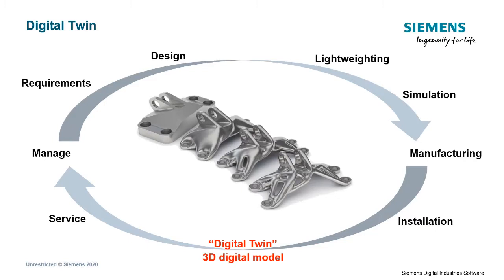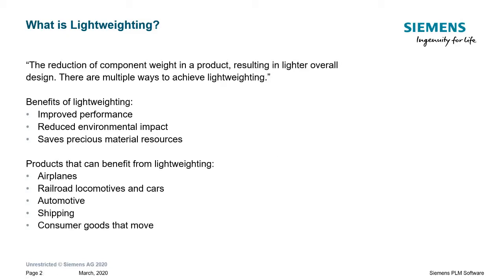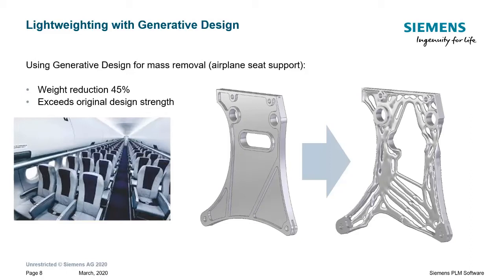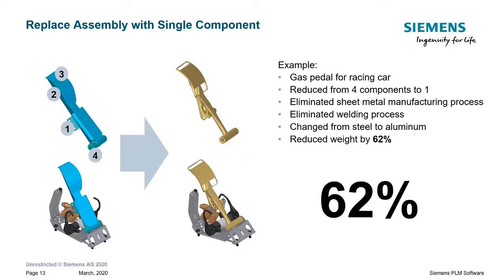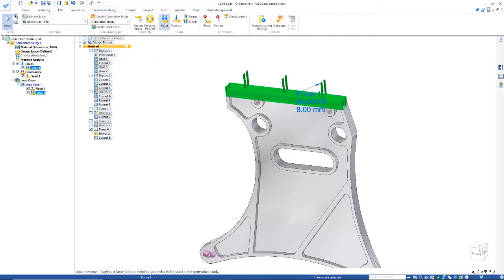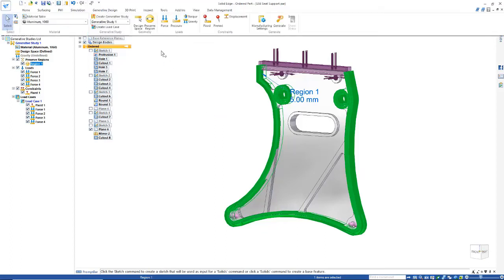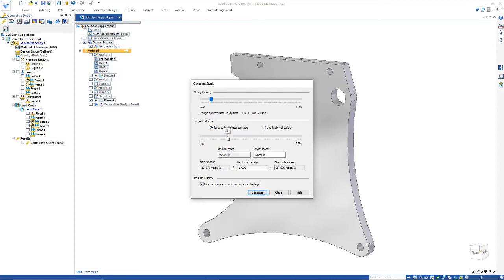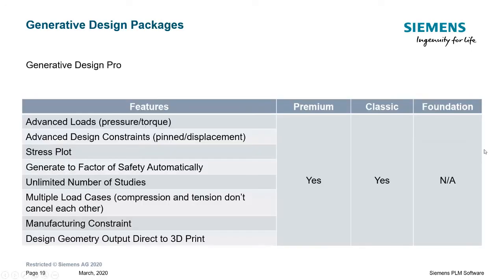Optimize your product design for lightweighting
Get your product designs into shape.

Design for lightweighting is critical in today’s fast changing marketplace. You have specific design goals and constraints while needing to design lighter components with minimal material usage.

In this short 20 minute webinar you will learn:

- How to create lighter components
- Minimize material waste in downstream manufacturing
- Create highly customized designs well-suited for casting or high-resolution 3D printing